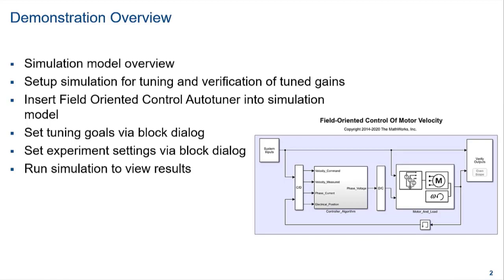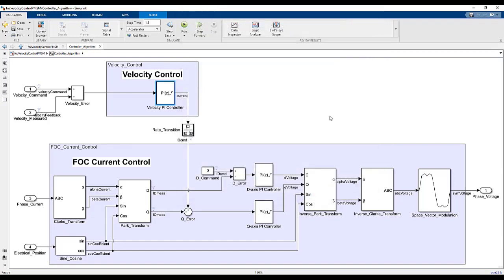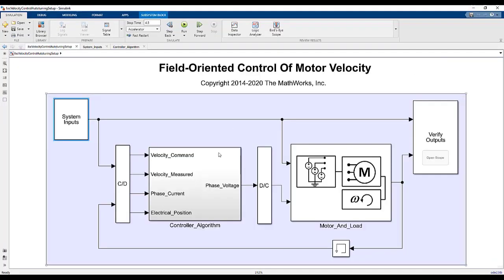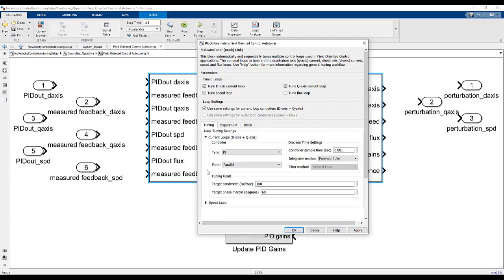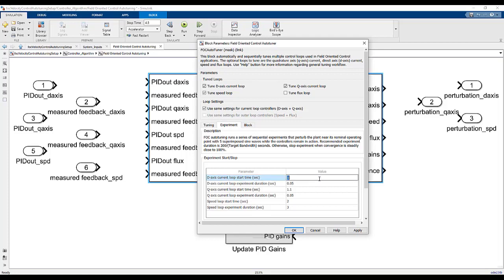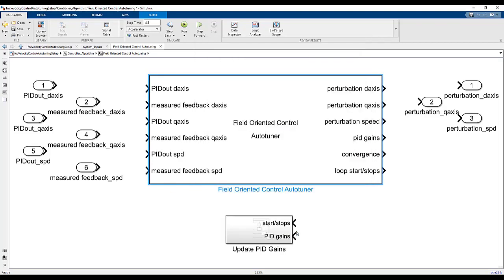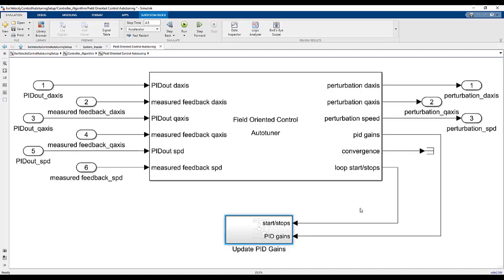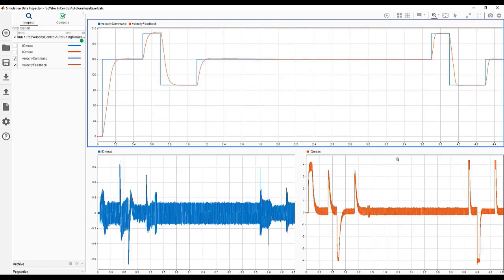Autotuning a Field-Oriented Controller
Learn how to autotune a field-oriented controller for a permanent magnet synchronous machine.